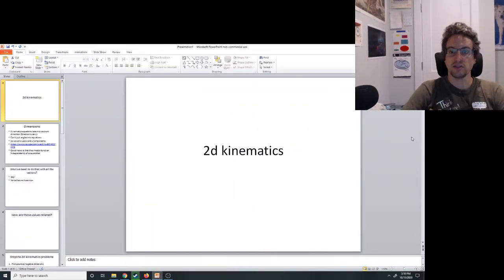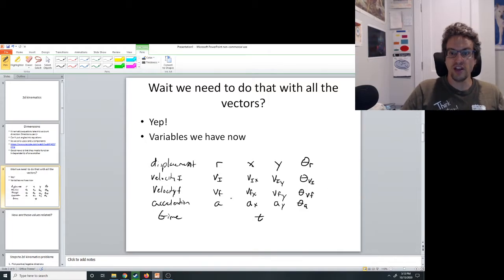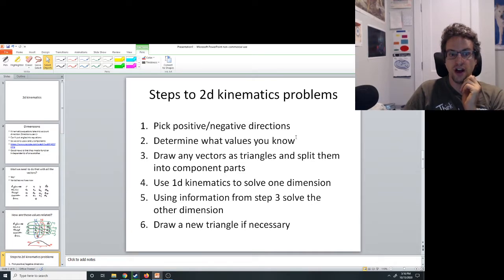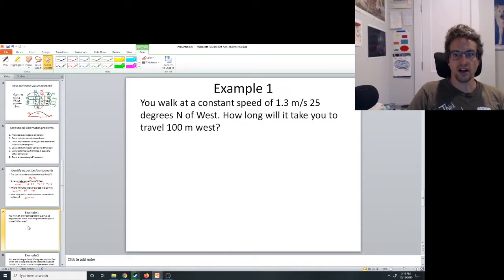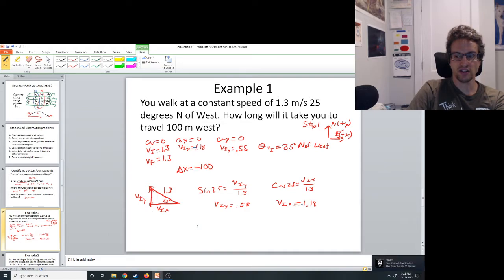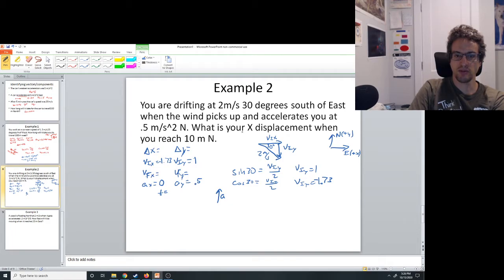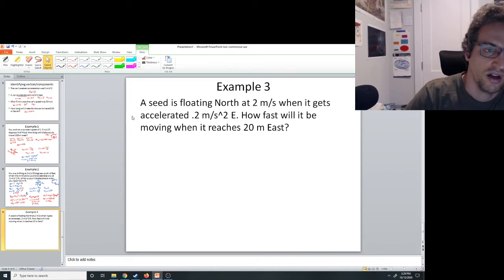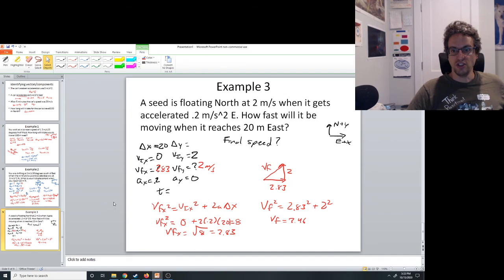2dkinematics-intro and examples